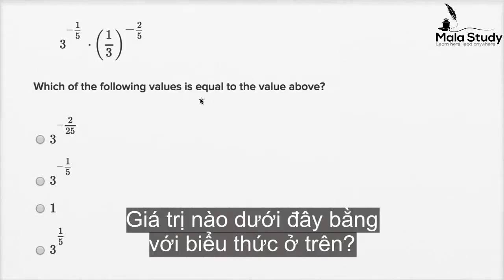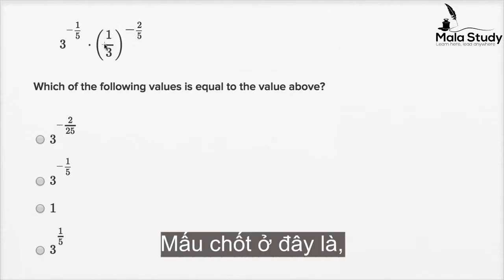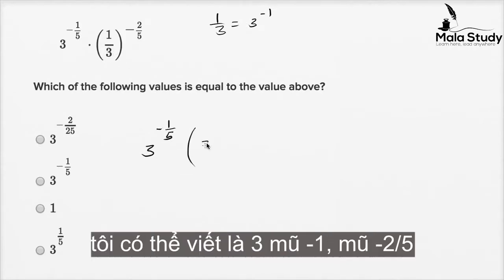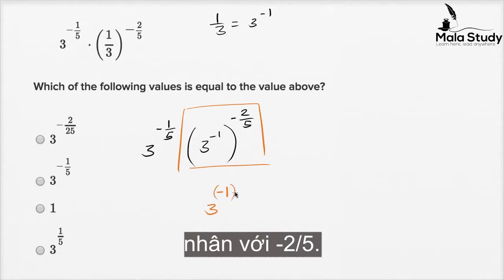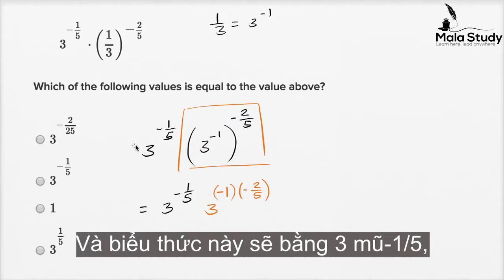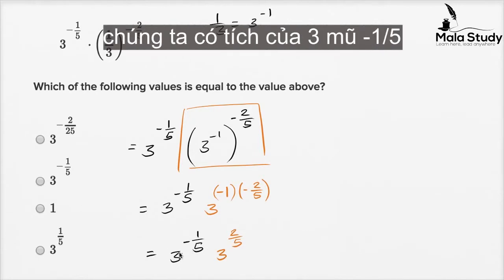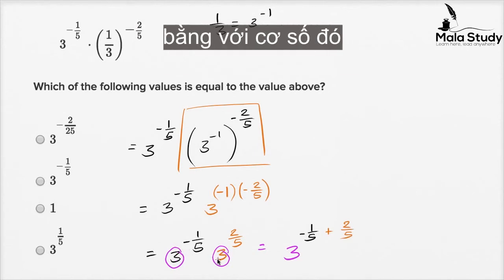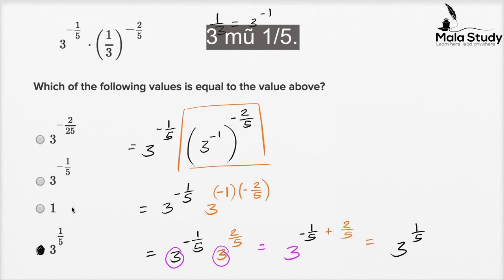10| Số mũ của căn thức và tỷ số | Ví dụ nâng cao | Phương trình bậc cao | Toán học | Malastudy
Chào mừng bạn đến với bài học về Số mũ của căn thức và tỷ số | Ví dụ nâng cao.